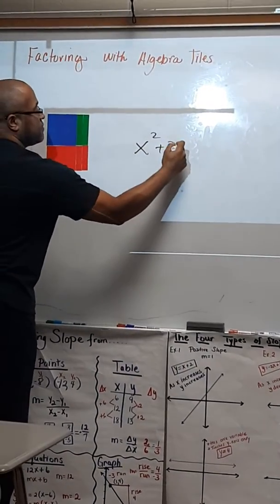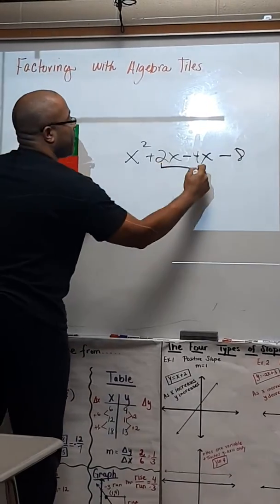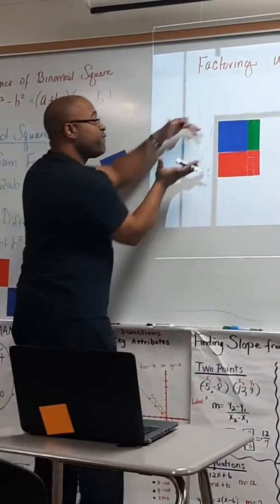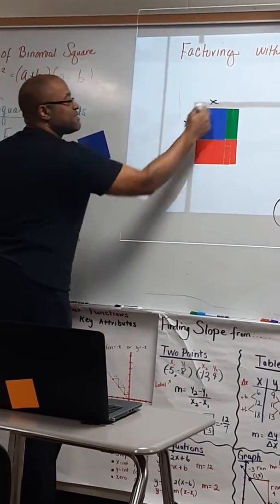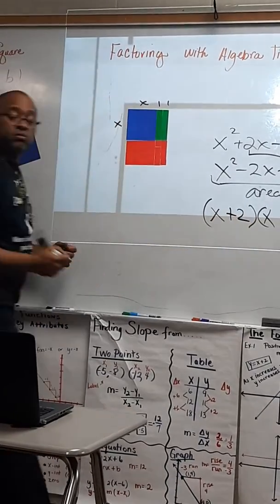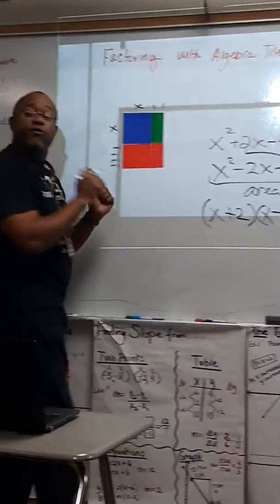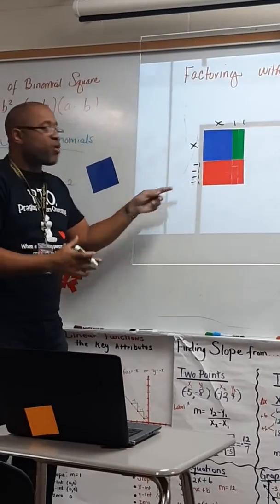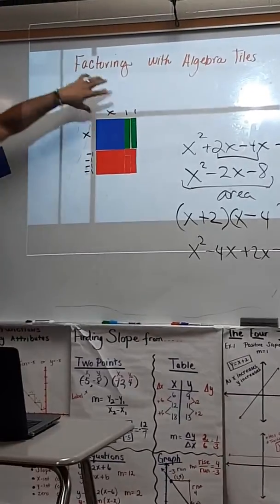Mr. Gambrell - Factoring with Algebra Tiles